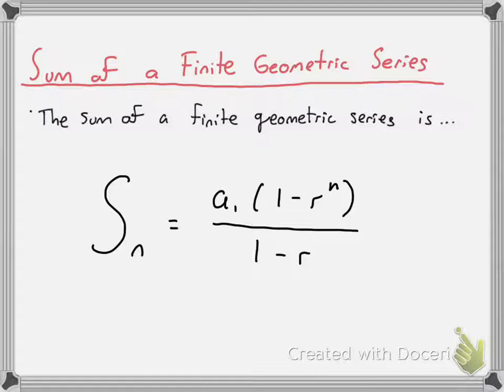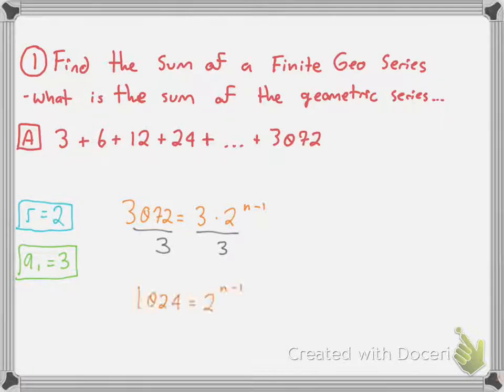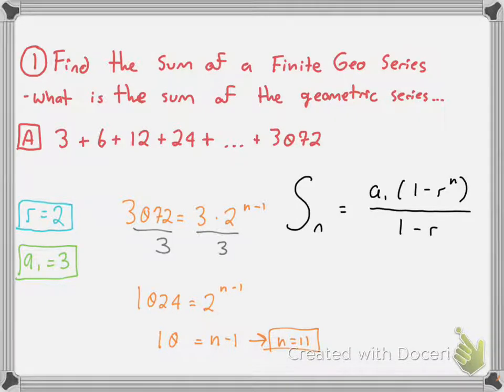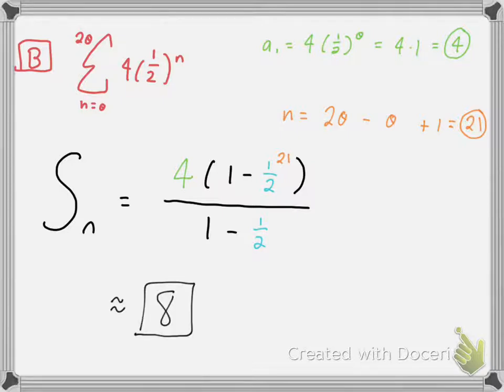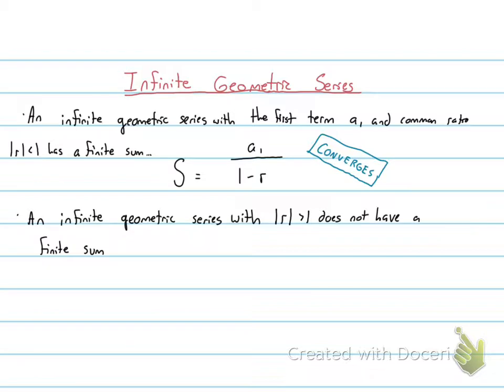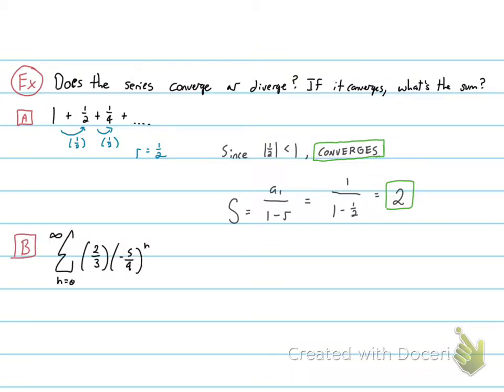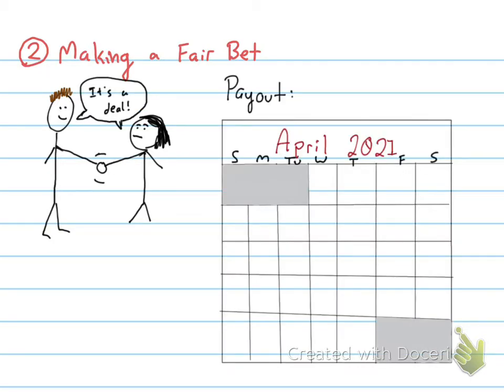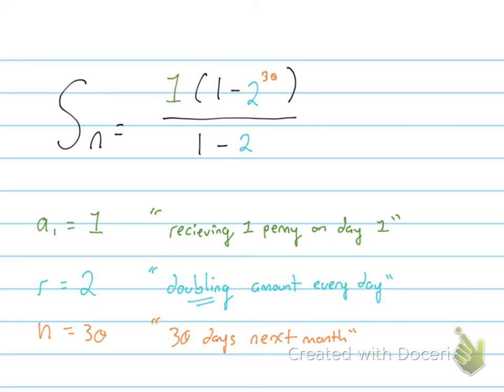(H) 9.5: Geometric Series